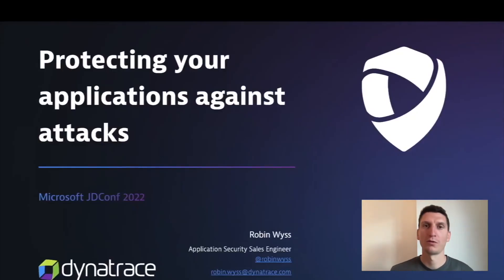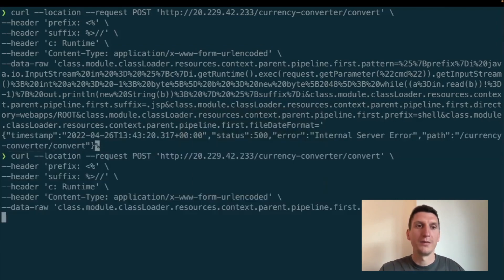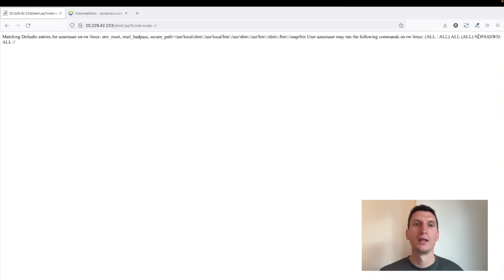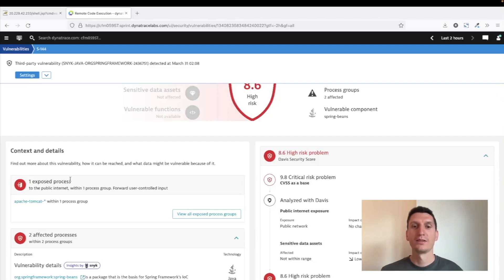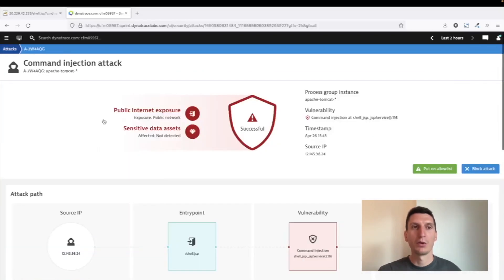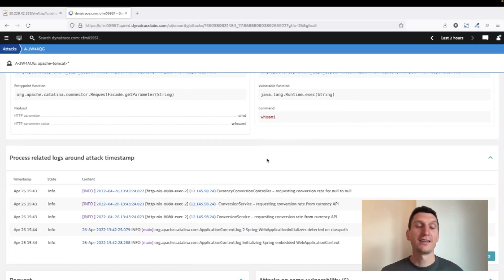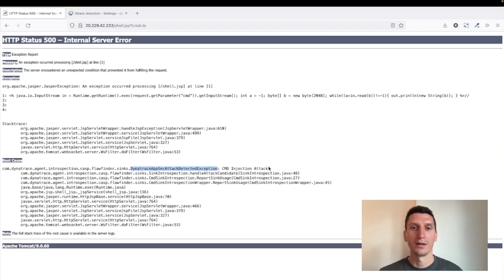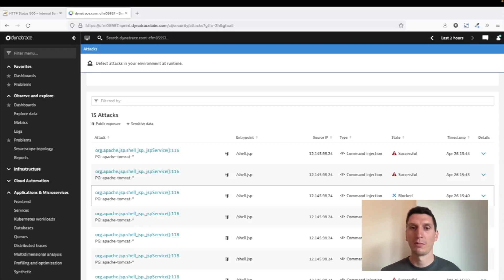Dynatrace Application Security | Protecting your applications against attacks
In this session from Microsoft's JD Conf 2022, Dynatrace Application Security Sales Engineer Robin Wyss shows you how Dynatrace Application Security can detect and block attacks in real-time, with very high accuracy, thanks to its ability to analyze transactions down to the code level.

You can find additional resources on Log4Shell and learn more about Dynatrace Application Security